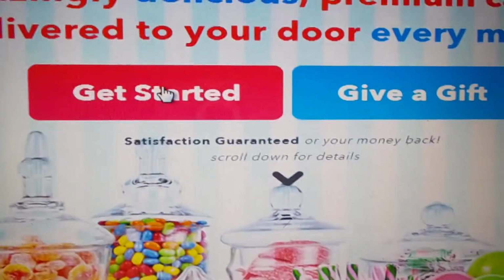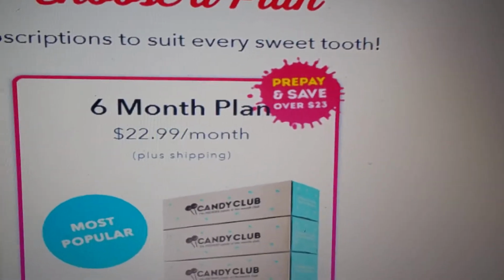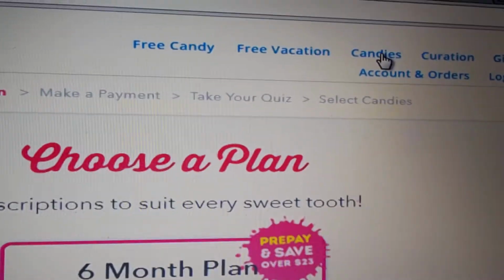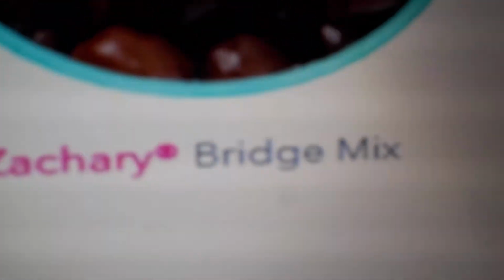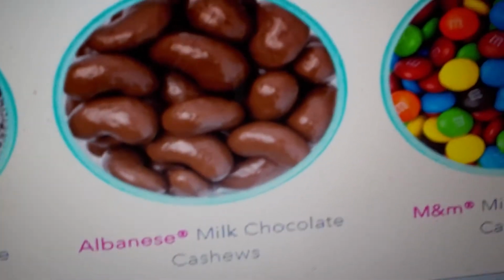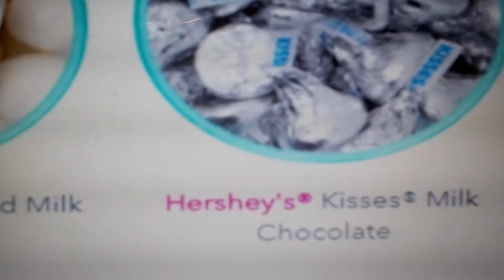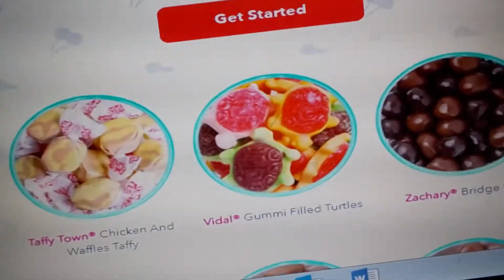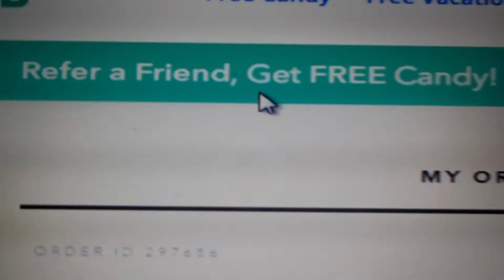Showing You All How Candy Club Work